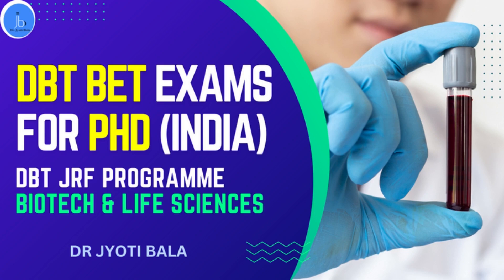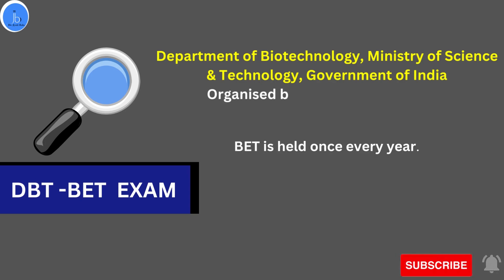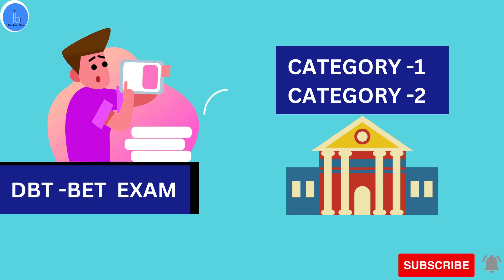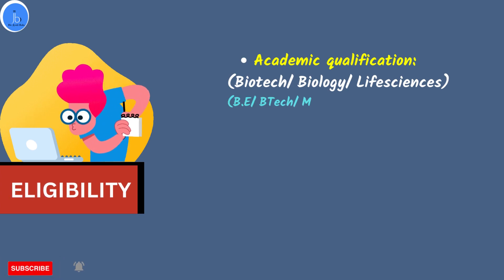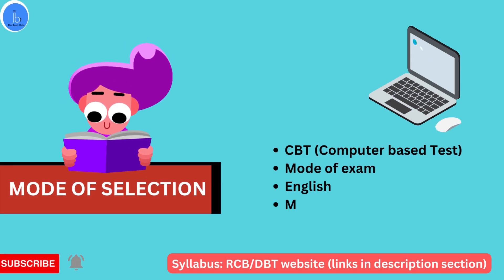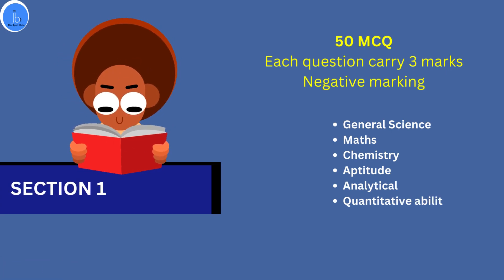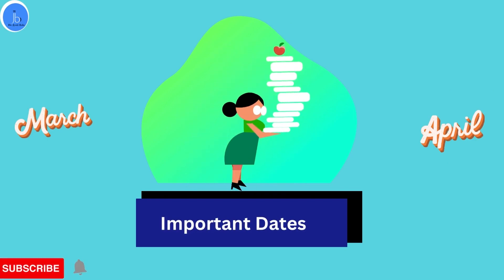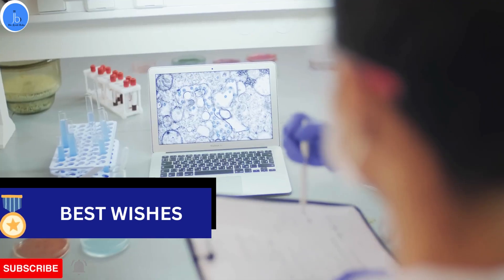DBT BET EXAM |Biotechnology Eligibility Test (BET)|DBT JUNIOR RESEARCH FELLOWSHIP PROGRAMME| DBT JRF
DBT BET EXAM Biotechnology Eligibility Test| Biotechnology Eligibility Test (BET)| PhD Fellowships

Hey All,
If you are biotech, Lifescience and biology students who are looking for JRF and PhD scholarships than this session is imp.
Highlight of video

DBT BET Exam
DBT JRF Programme
Eligibity for BET Exam
Mode of Selection
Exam Details for DBT BET exam
Alternative CSIR JRF
DBT - JUNIOR RESEARCH FELLOWSHIP PROGRAMME

YouTube Channel: Dr Jyoti Bala